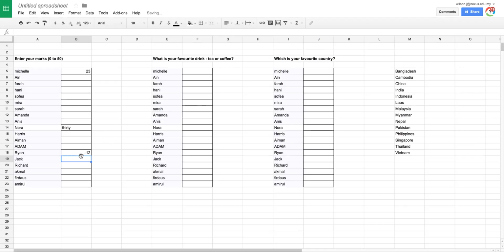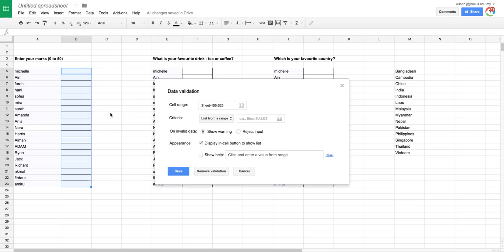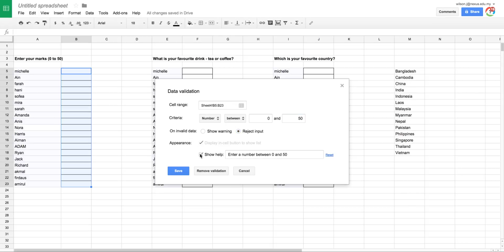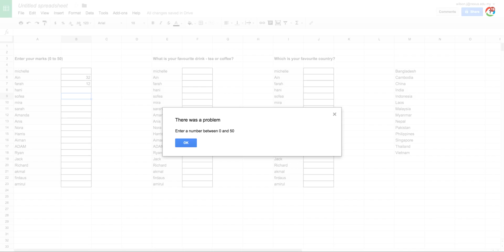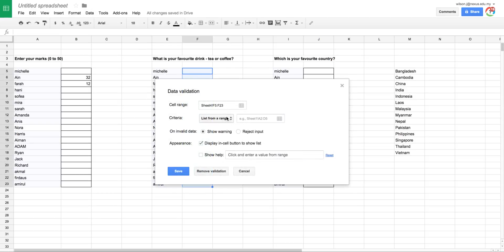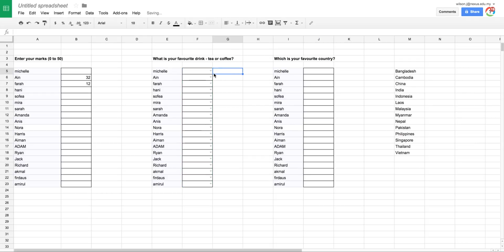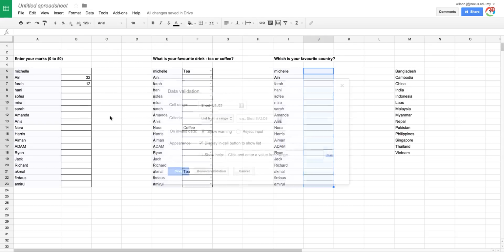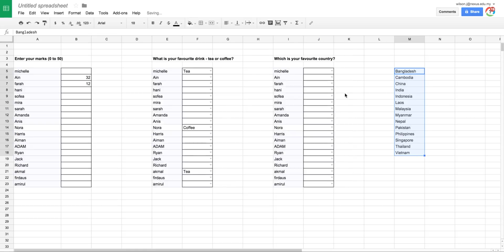Google Sheets - Data Validation